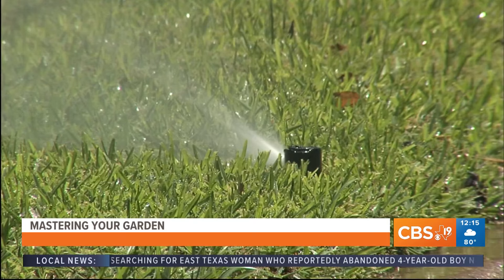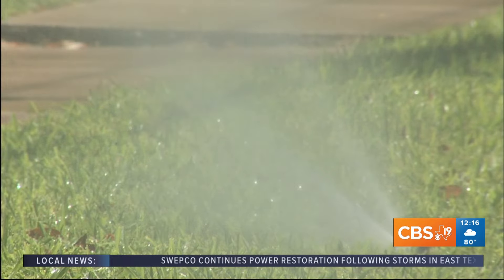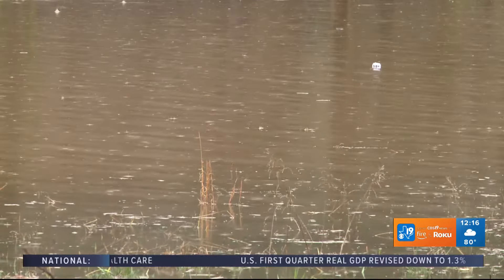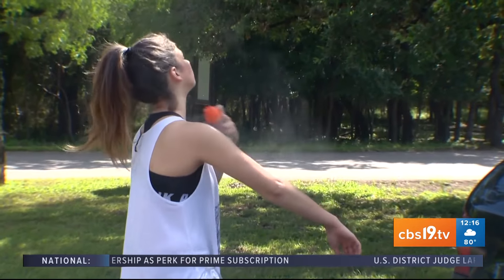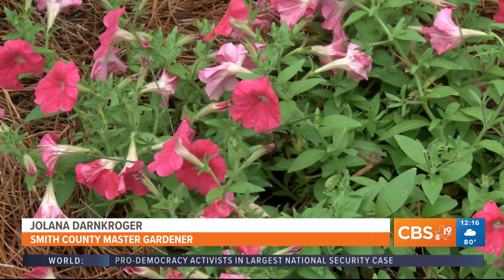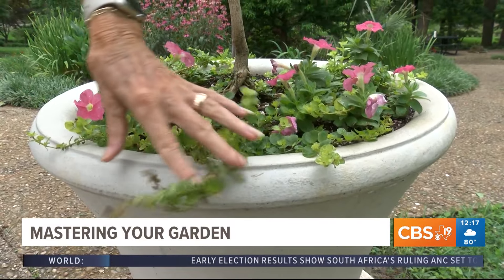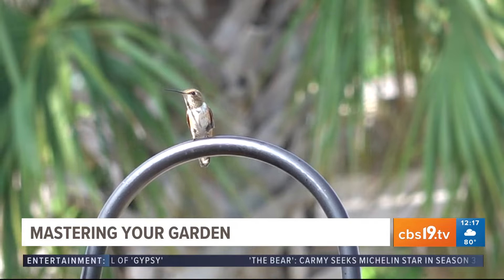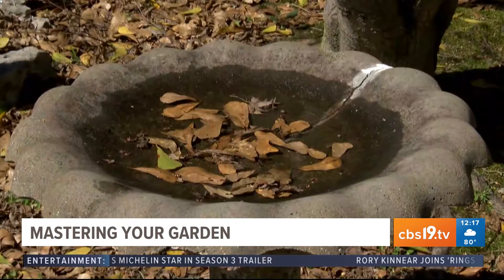MASTERING YOUR GARDEN: What to do in your garden in June